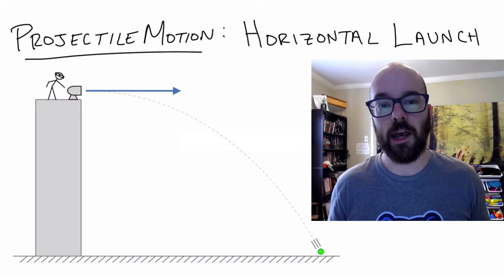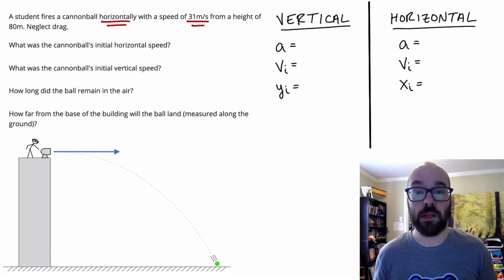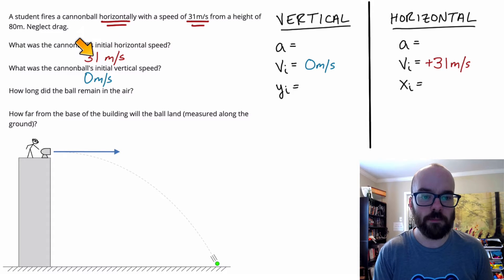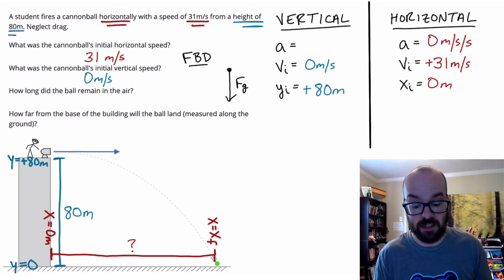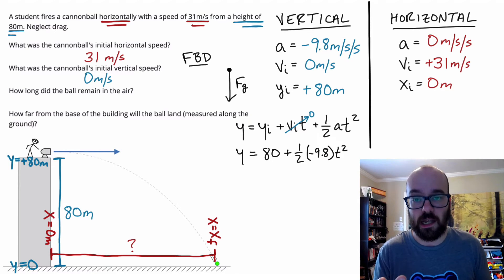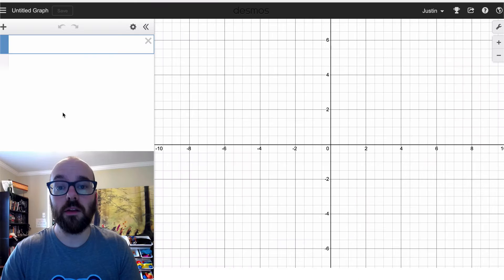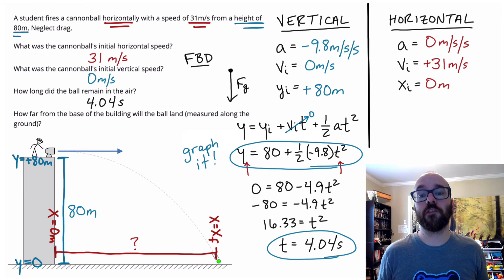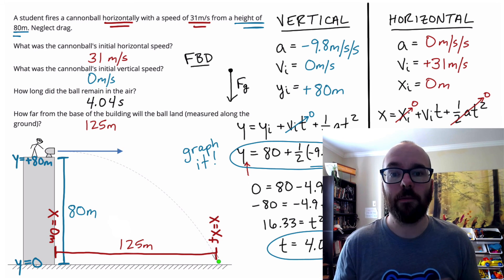Projectile Motion Problem - Horizontal Launch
In this video, I explain how to solve a full projectile motion problem with a horizontal launch.

^Go check out their website, great for support students, and it's free during the coronavirus pandemic!